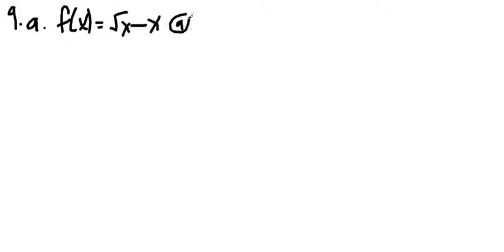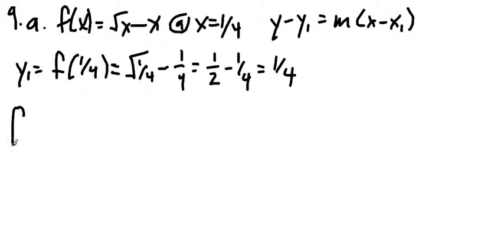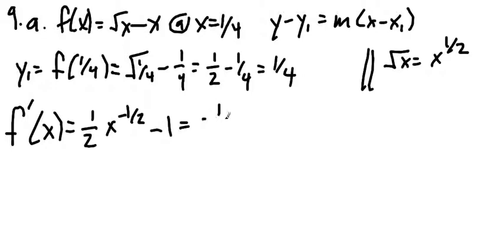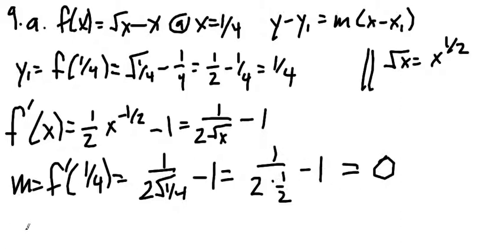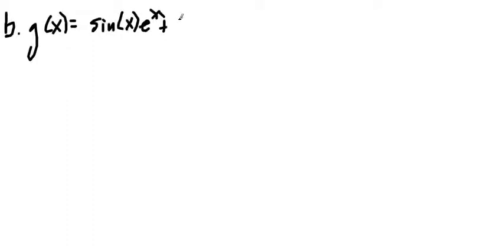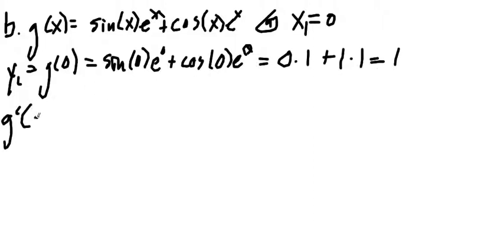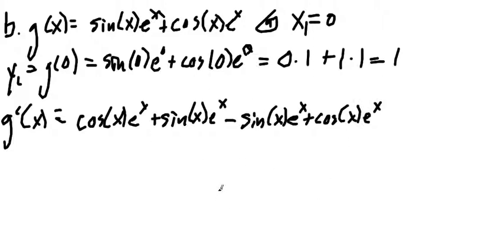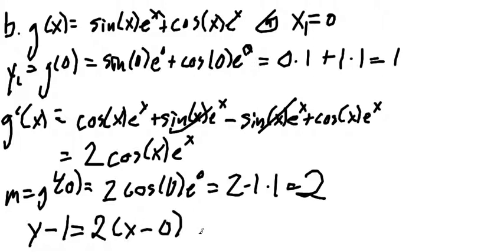Spring 2015 Final Review Question 9